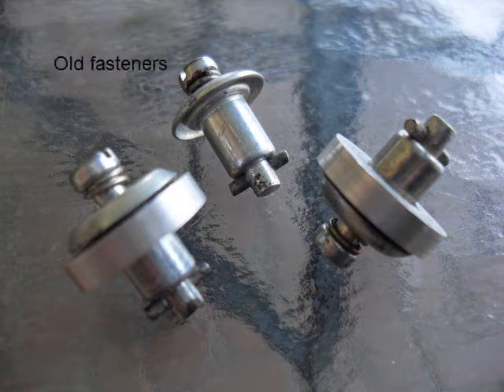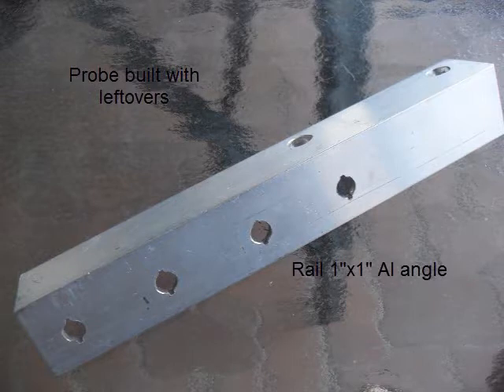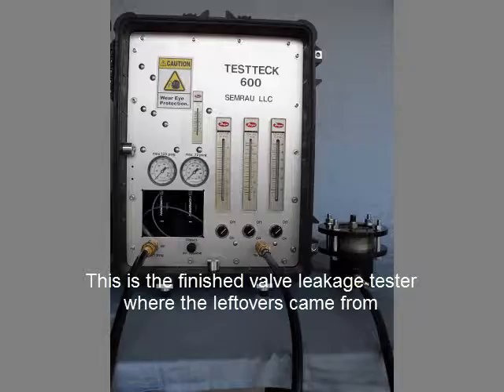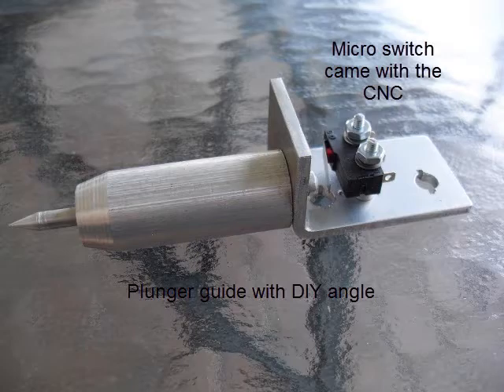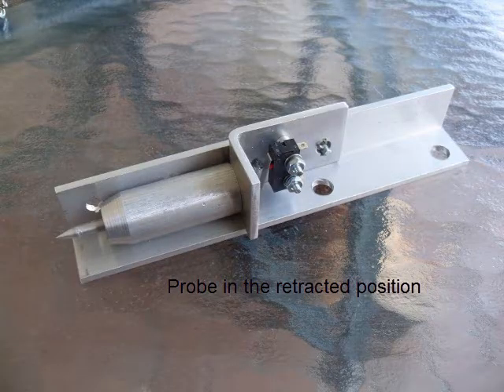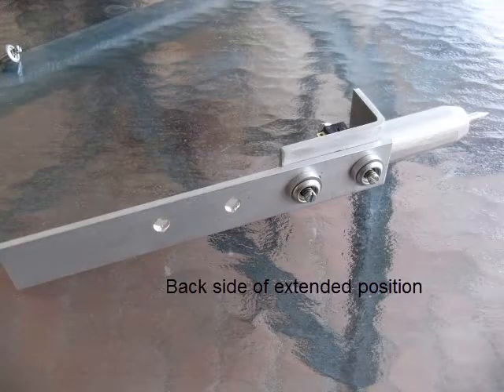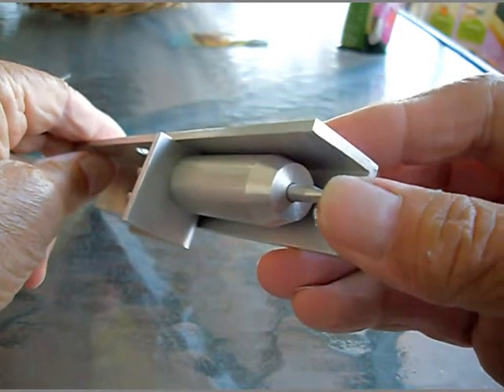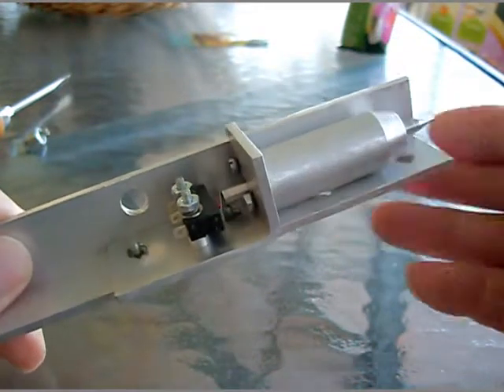6040 CNC Probe DIY for g-Code Ripper, Probe for CNC's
Probe made out of aluminum parts from other projects and screws and fasteners that I have saved over time. The difficult part was to tap the M3x0.5 threads. The remaining parts where made on my lathe.